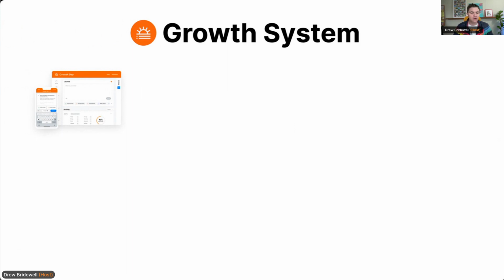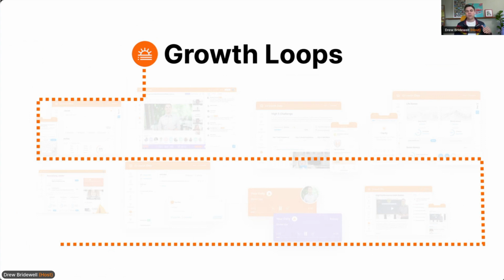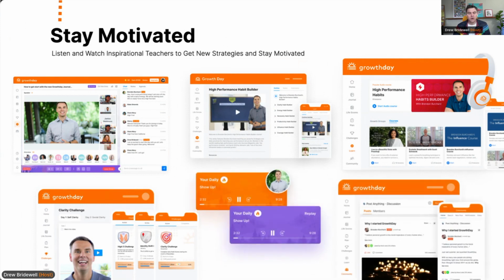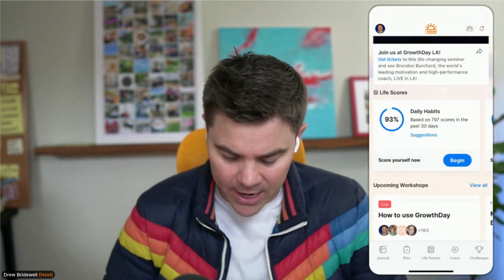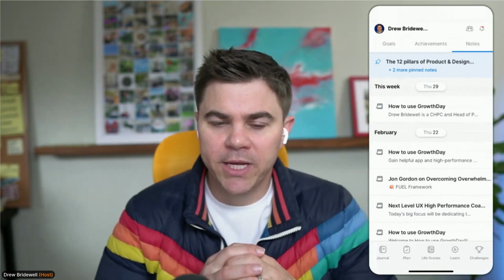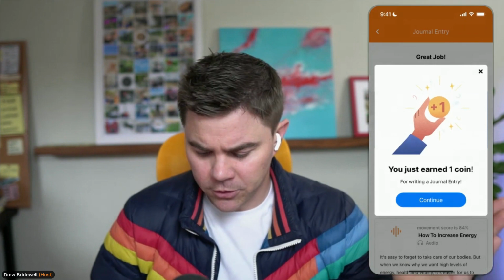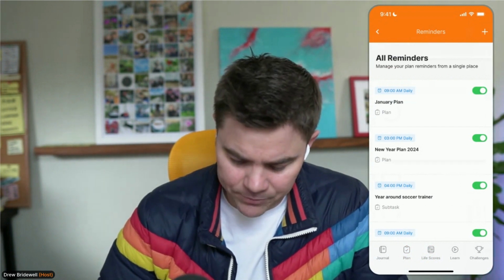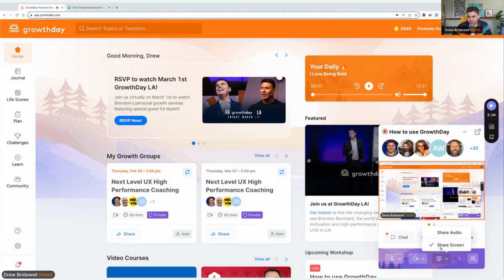Elevate Your Growth with GrowthDay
I'm excited to introduce you to an app that's designed to revolutionize your personal and professional development. GrowthDay is more than just an app, it’s a membership and your daily companion for self-improvement, offering tools and insights to help you achieve your goals and stay motivated.

Core Topics from this replay:

Growth Loop Framework: A simple yet powerful cycle to enhance awareness, set and achieve goals, track progress, and maintain motivation.

Community Engagement: Connect with a supportive community, share insights, and grow together.

Expert Coaching: Access a wide range of content from top coaches and podcasts to expand your knowledge and apply new strategies to your life.

Innovative Updates: Look forward to new features like Brendan AI for personalized coaching experiences, a rewarding redemption program, and exclusive live event opportunities for networking.

Join Our Next Session

Don't miss out on learning how to maximize your GrowthDay experience. RSVP now to join our upcoming session and take a significant step towards unlocking your potential.

Take Action:

Download and Explore: Get the GrowthDay app and start exploring its features.

Engage with the Community: Join growth groups and participate in discussions.

Learn from Experts: Dive into our coaching sessions and courses.

Stay Tuned: Be on the lookout for exciting new features coming your way.

Connect: RSVP to our next session for deeper insights and networking.

Let GrowthDay be the catalyst for your continuous growth and success.

Timecodes:
0:00 How to use GrowthDay

00:01 Welcome to the Growth Day Workshop

02:47 Diving Into the Growth System

10:05 Exploring the Growth Loop Framework

13:02 Plan Tool

14:32 Stay Motivated

15:05 Podcast Network

17:20 Navigating the Growth Day App

26:11 Get Started with your Growth Profile

29:29 Exploring Membership Benefits and Tool Access

30:07 Setting and Tracking Life Goals

30:55 Achievements and Badges: A Deep Dive

31:08 Centralizing Notes for Easy Access

31:39 Navigating Your Growth Profile

33:17 Journaling on the Go: Tips and Tricks

37:53 Planning for Success: Utilizing Daily Plans

41:19 Life Scores: Tracking Your Progress

43:30 Engaging with the Community and Learning Resources

47:08 Maximizing Growth Day: Tips, Referrals, and Support

51:15 Closing Thoughts and Next Steps Elevate Your Growth with GrowthDay

RSVP Here

Timecodes:
0:00 How to use GrowthDay

00:01 Welcome to the Growth Day Workshop

02:47 Diving Into the Growth System

10:05 Exploring the Growth Loop Framework

13:02 Plan Tool

14:32 Stay Motivated

15:05 Podcast Network

17:20 Navigating the Growth Day App

26:11 Get Started with your Growth Profile

29:29 Exploring Membership Benefits and Tool Access

30:07 Setting and Tracking Life Goals

30:55 Achievements and Badges: A Deep Dive

31:08 Centralizing Notes for Easy Access

31:39 Navigating Your Growth Profile

33:17 Journaling on the Go: Tips and Tricks

37:53 Planning for Success: Utilizing Daily Plans

41:19 Life Scores: Tracking Your Progress

43:30 Engaging with the Community and Learning Resources

47:08 Maximizing Growth Day: Tips, Referrals, and Support

51:15 Closing Thoughts and Next Steps